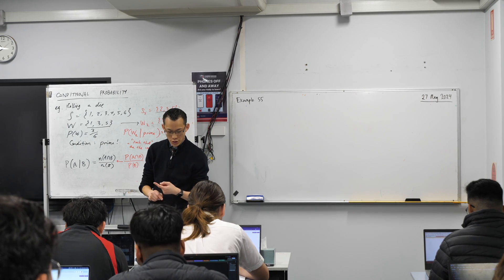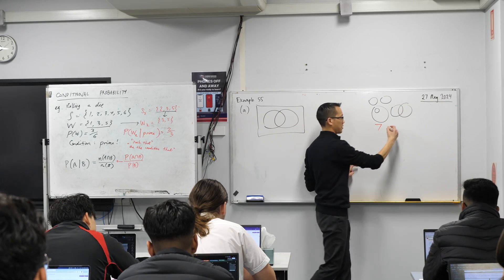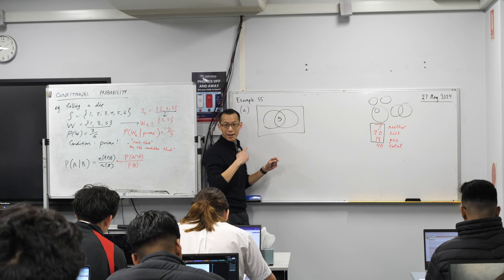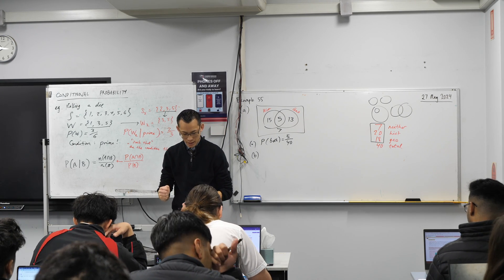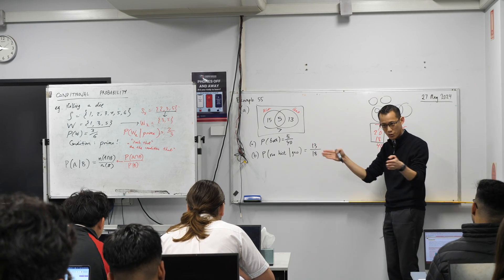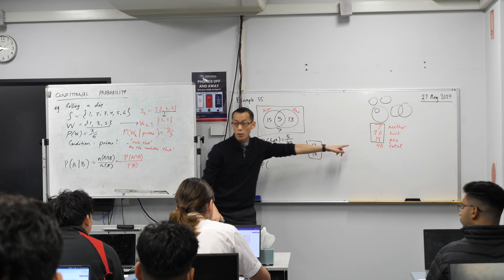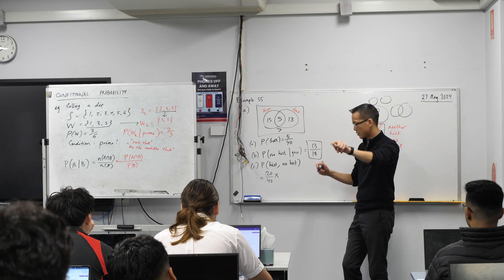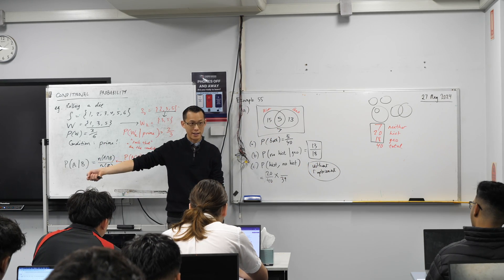Conditional Probability (2 of 4: Introductory example)